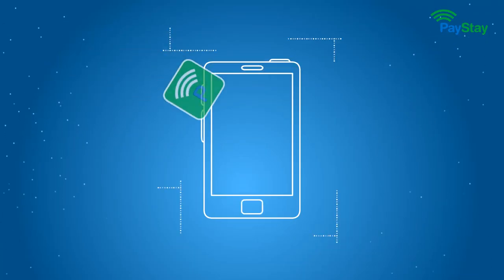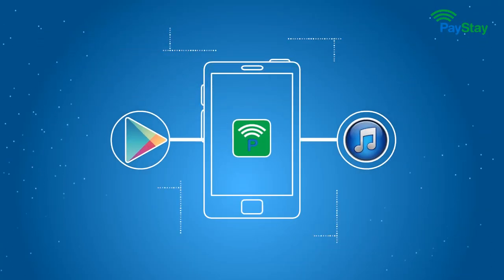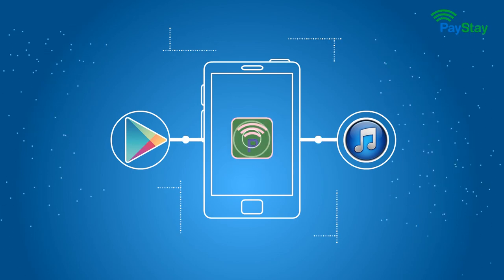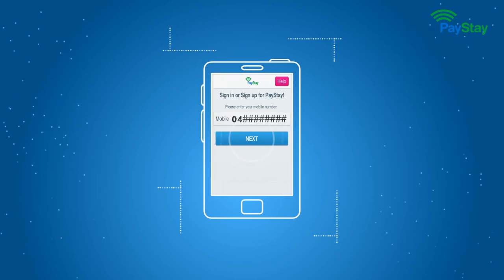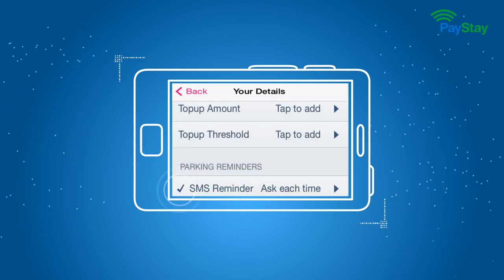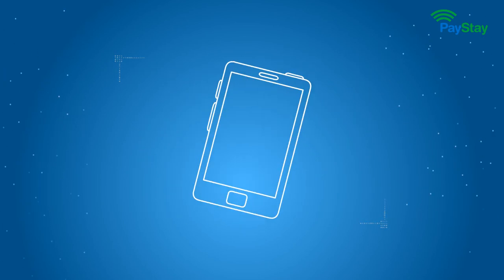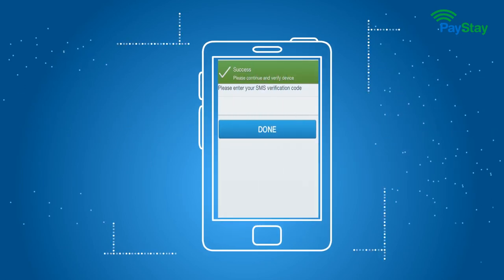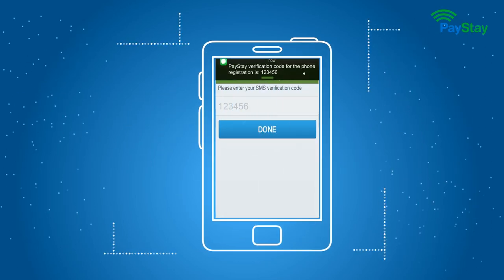PayStay Pay-by-Phone Instructional Video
Easy to follow instructions on how to use the PayStay pay-by-phone application.